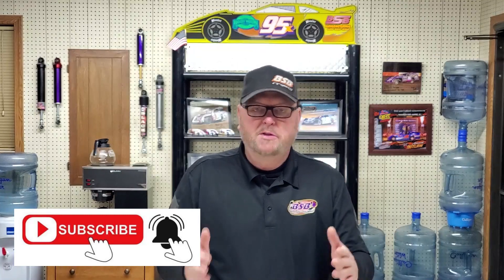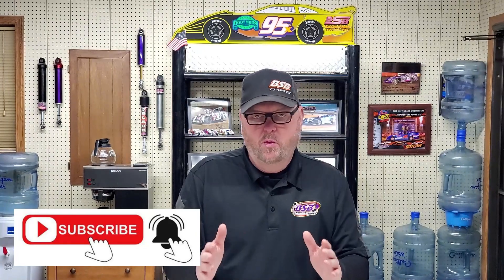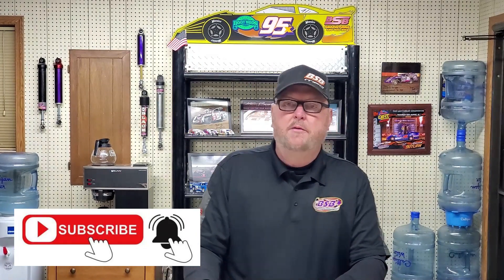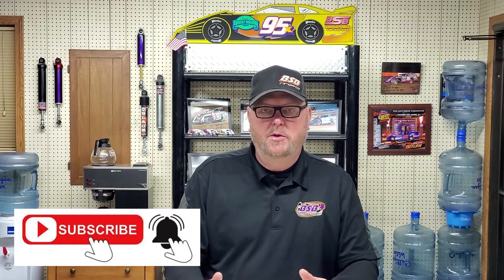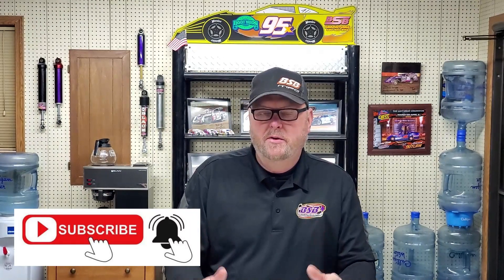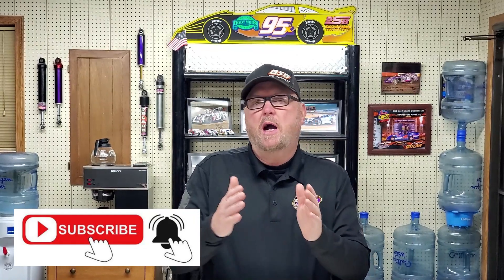Left Front Setup and how it works.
Setting up the Left Front.
• Spring rate (to low or to high)
• Ride height (setting above or below)
• Wheel offset (2 off, 1” long lower, wheel spacer)
• Wheel load (setting wheel load)
• Toe (dynamic or static)
• Shock valving (bleed, low speed, piston type, high speed)
• Chain Slack